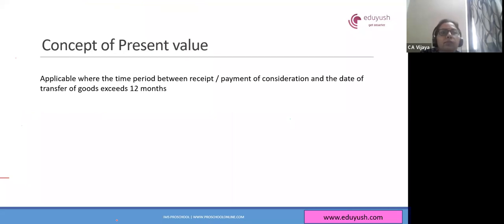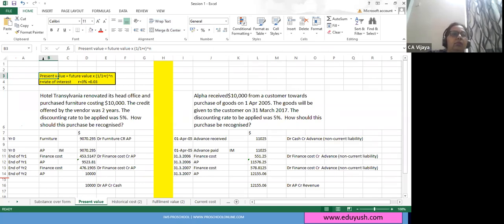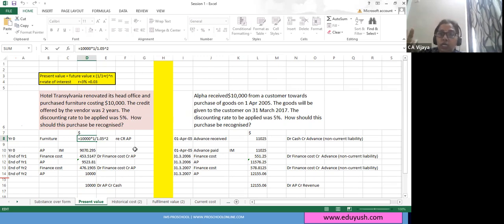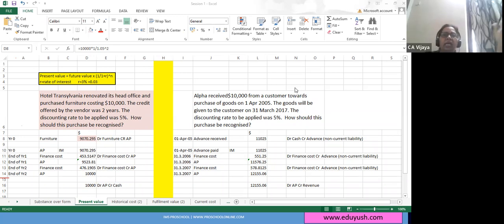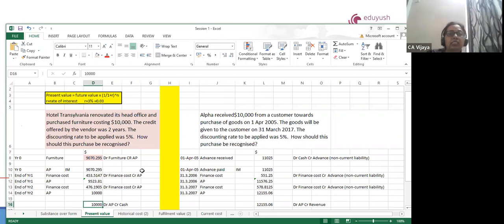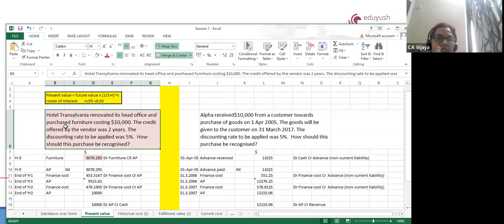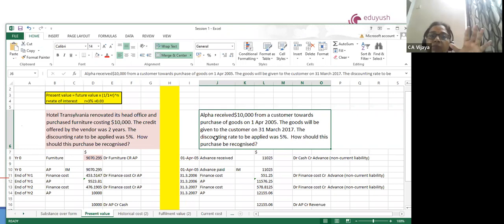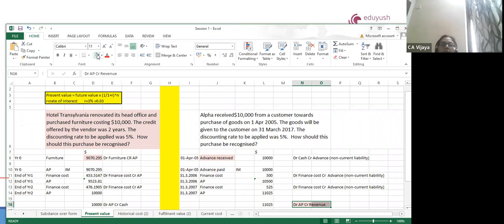Concept of present value of money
This lecture shows you how to calculate present value of money